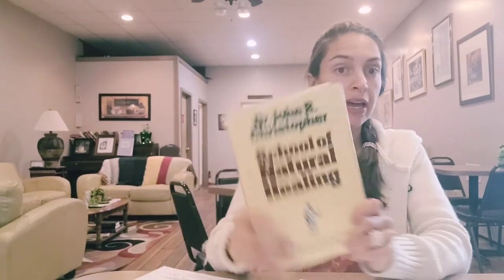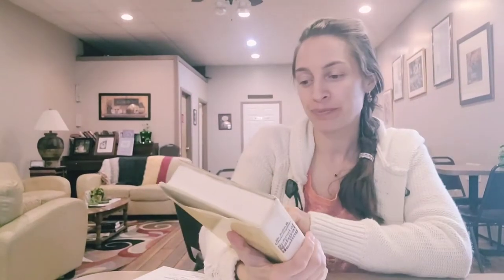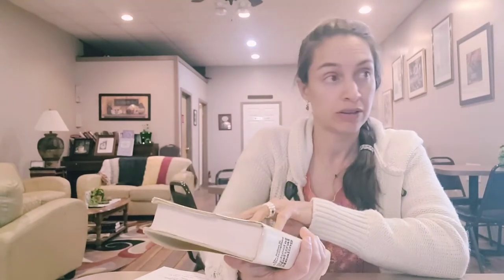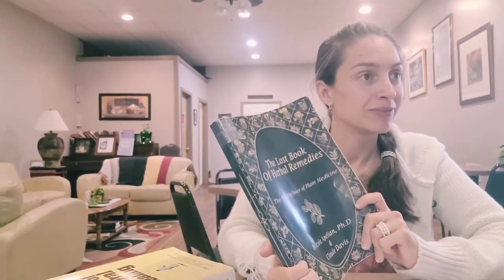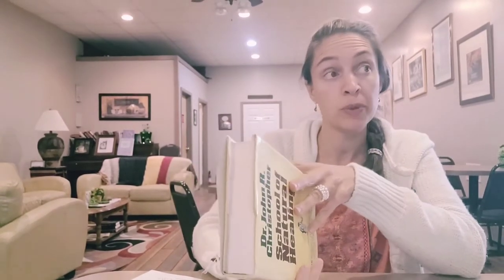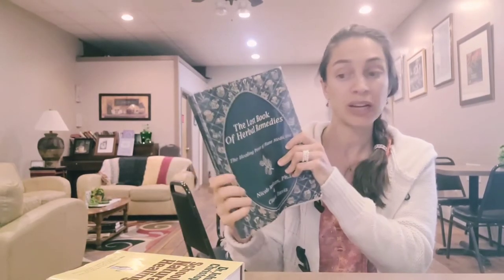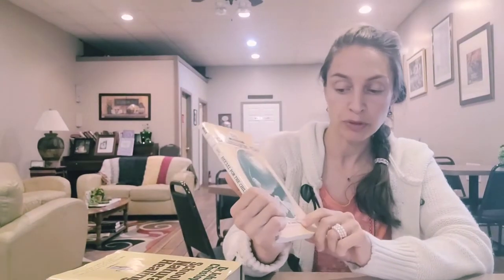CLASS- Discussion on Herb Safety & Building an Herbal & Natural Healing Book Library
To link to AMAZON to buy books

RECOMMENDED BOOK LIST:
Rosemary Gladstar, Medicinal Herbs a Beginners Guide (Or anything Rosemary Gladstar)
Mrs. M Grieve, A Modern Herbal Volumes 1 and 2
Dr. John R. Christopher, The School of Natural Healing (A collector's' item)
Jethro Kloss, Back to Eden
Susan Weed, Wise Woman Herbal Childbearing Year
Jenel Schaffer, All You Need to Know About Making Herbal Tea
Austin John Bayberry, Your Family Herb Guide
Fog City Press, The Little Guides to Herbs
National Geographic, Desk Reference to Nature's Medicine

Authors Recommended by student in the class:
Spice Mama
Jade Shutes
Trudy Scott ND
David Crow
Dr. Bruce Lipton
Rachel Weaver (Be Your Own Doctor)